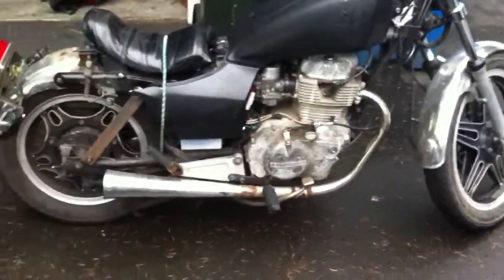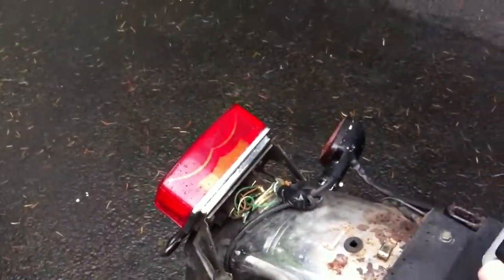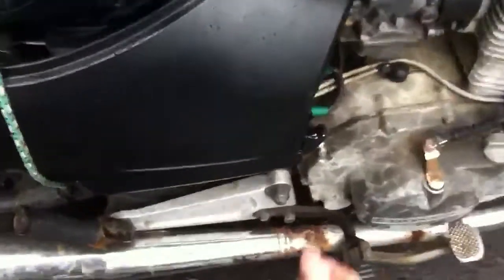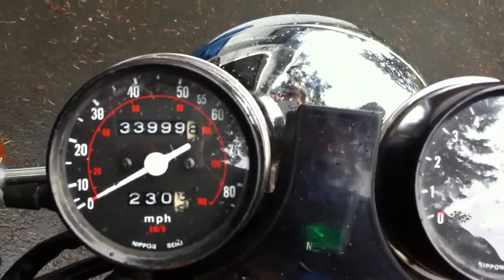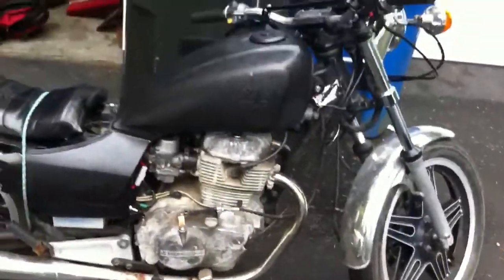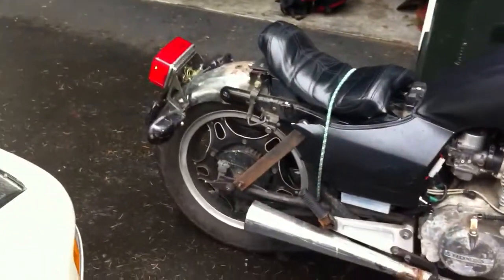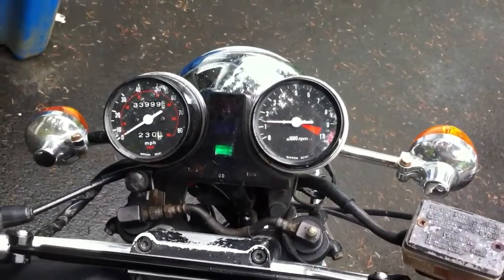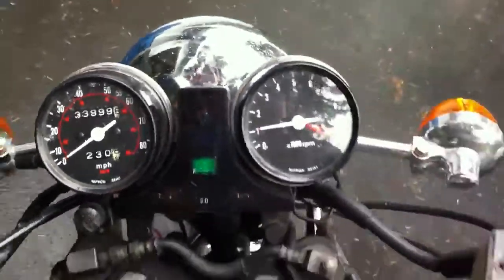My new bike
82 Honda 450